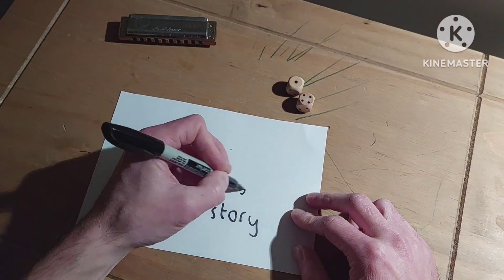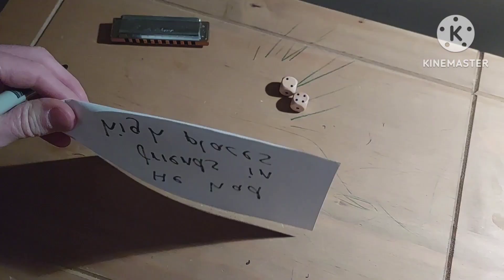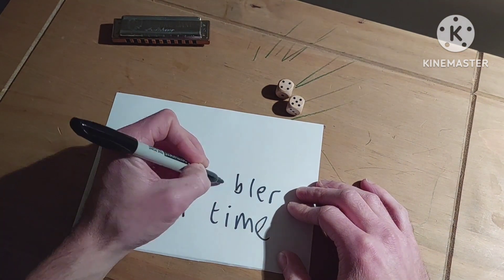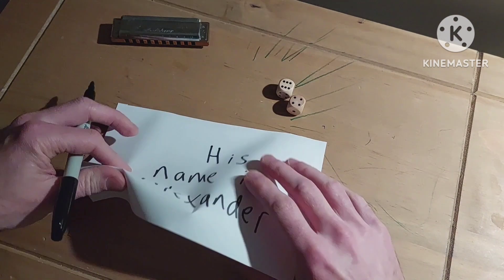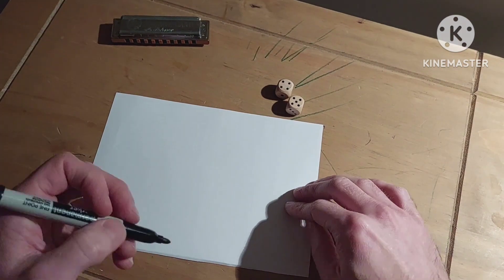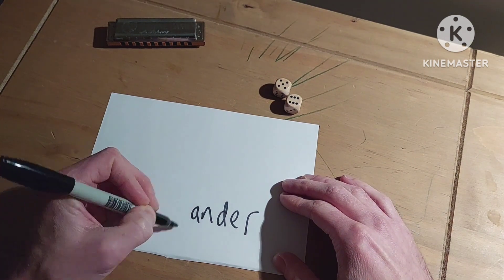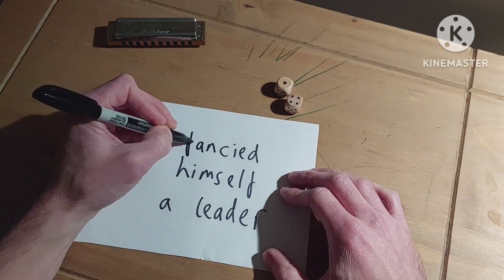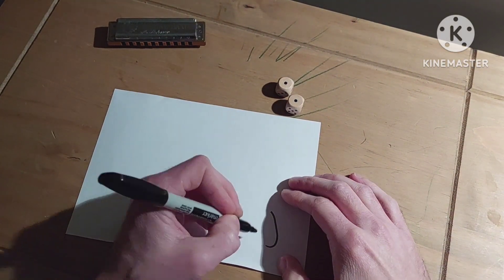Alexander (the Gambler of our Time)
I think we all know Alexander.. a man with no scruples. A man with no morals. A man whose strength - and weakness - is his vanity, and his  entitlement. A man of arrogance and hubris, no stranger to scandal. A man who will roll the dice no matter the consequences. A reckless gambler. The Gambler of our Time.